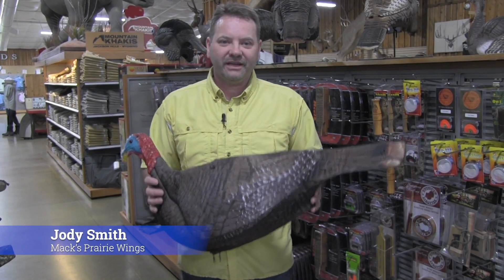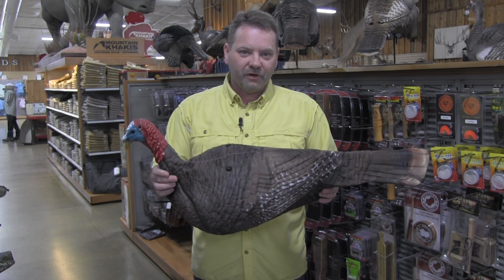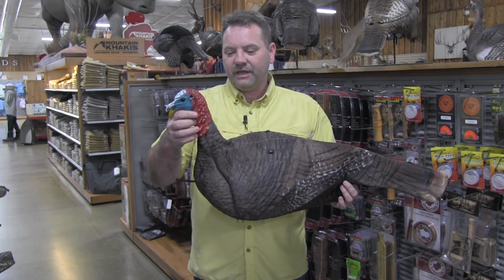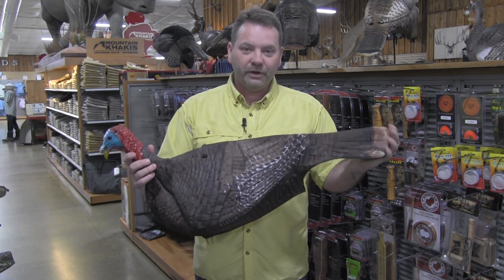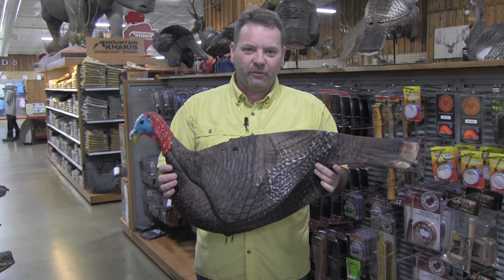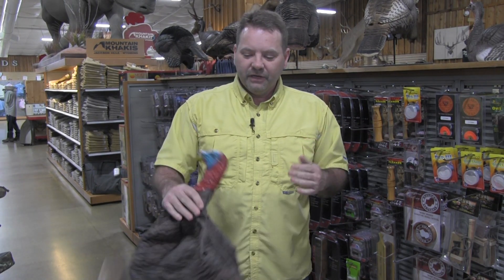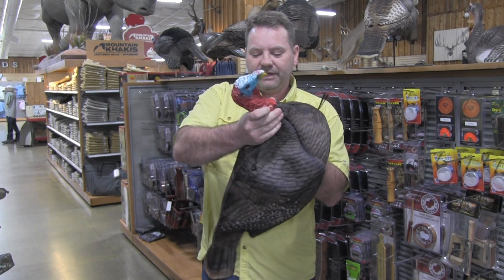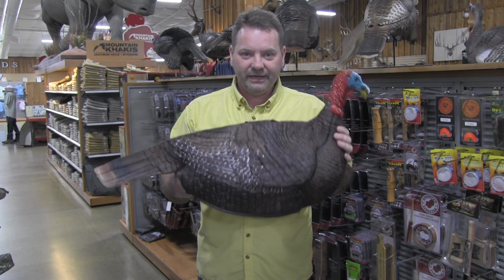Primos Photoform Jake Turkey Decoy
The most realistic decoy on the market! The Primos Photoform Jake Decoy looks like a young Jake looking to stake his claim. Utilizing a proprietary process that allows us to take actual imagery of a Jake and print it on 3D molded lightweight foam, this guy is just bold enough to get those birds fired up and ready to fight! Not only will this decoy be light enough to carry around all day, but it will also allow you to collapse it down to fit right in your vest.